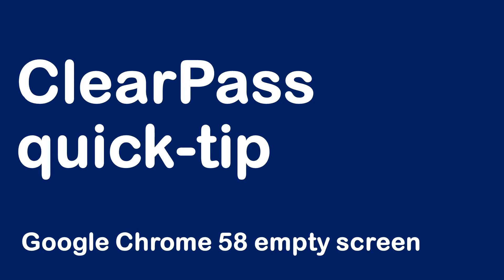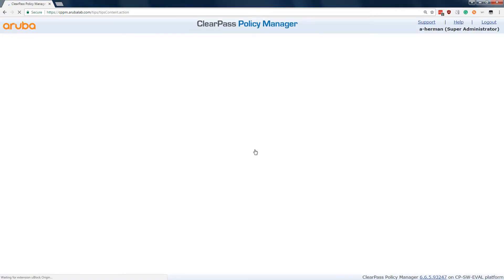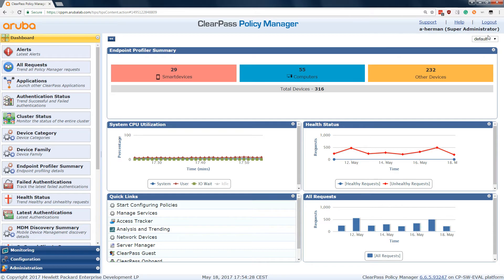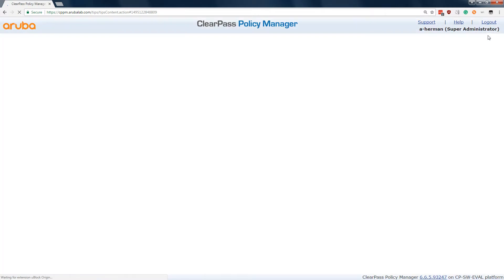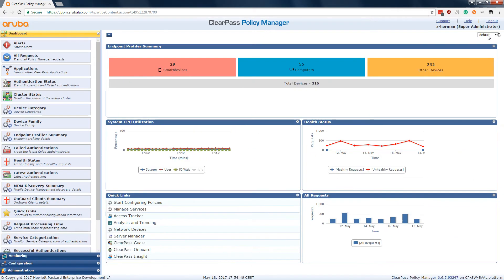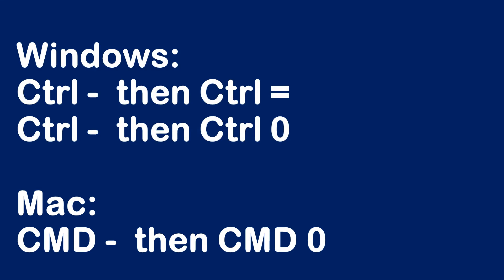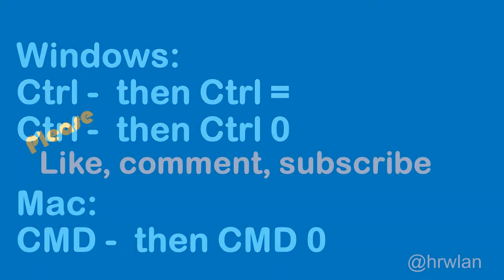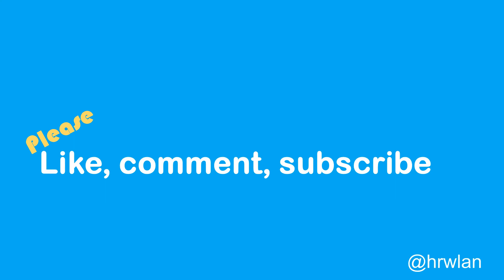Quicktip HPE Aruba Networks ClearPass Blank WebUI (on recent Chrome versions)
This Quick-tip shows you how to get around a known issue with the HPE Aruba Networks ClearPass GUI remaining blank when using a recent version of Google Chrome (version 58 and up).

The short story: issue will be fixed in next update; workaround is to resize your browser window. A convenient way to do so (thanks to Garth Benedict of HPE Aruba Networks) is to use the zooming key shortcuts: Ctrl -, Ctrl =, Ctrl 0 on Windows or Command -, =, 0 on Mac.